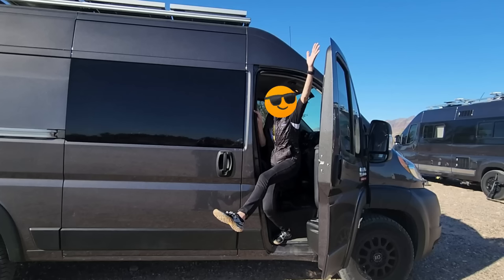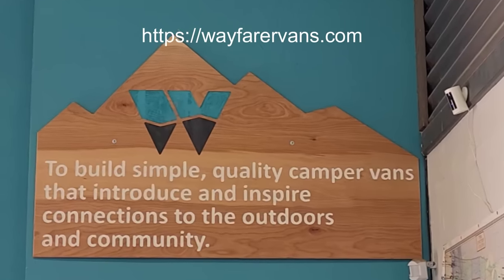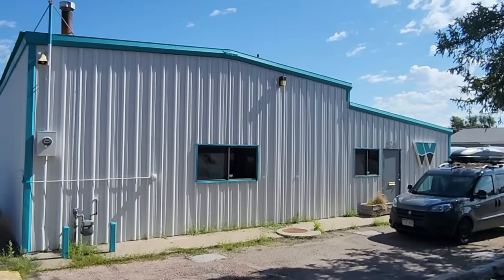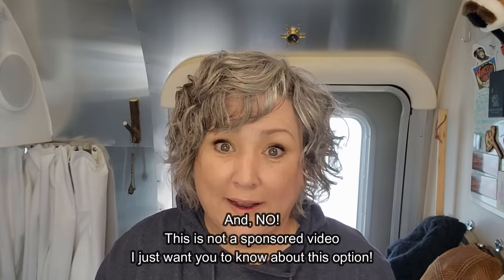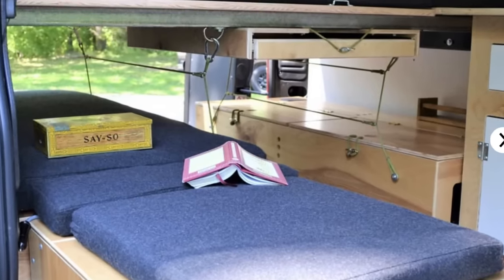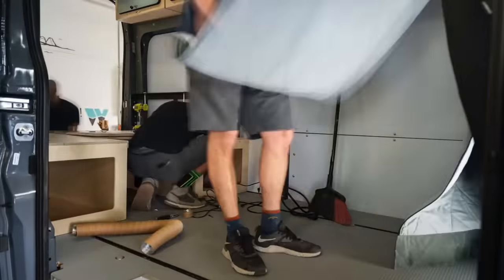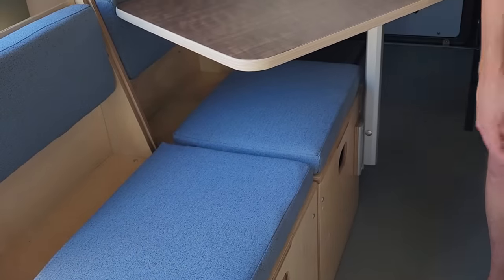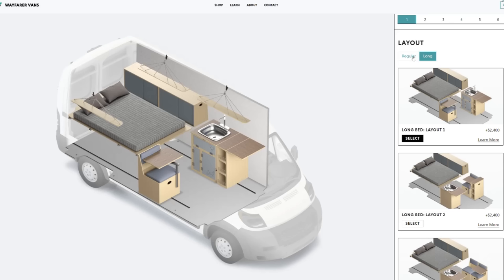You WON'T BELIEVE How AFFORDABLE This CAMPERVAN Is😱❤️! Gorgeous, Modular and EASY.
If you've ever wanted a Campervan to get out and travel or start your Nomadic adventure, you know how incredibly expensive they can be! If you DIY build your own, you have to figure out how to build the walls, insulation, plumbing, power and everything else; I didn't have time for that!
It thought those were the only two solutions for vanlife...until I discovered Wayfarer Vans!
Today, I'll show you their entire van system, which is modular, affordable, turn key and can be financed!

*FIND ALL LINKS HERE (scroll down)!
❓Read Robin's BOOKS Here:
*🤑WORK FROM HOME WHILE YOU ROAM:
The Ultimate Guide to Jobs that Can Be Done from Anywhere
* 🤠Be A Nomad Change Your Life:
🛒🛍️SEE ROBIN'S RECOMMENDED GEAR
🪫DISCOUNT LINK FOR BATTLE BORN AND VICTRON ENERGY:
🥾DISCOUNT LINK FOR CAMPERSCARD!